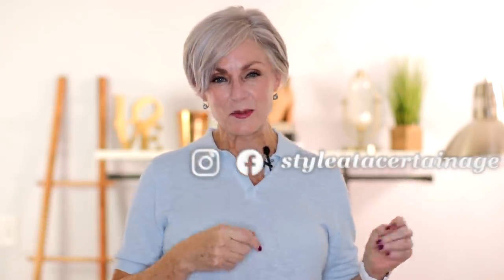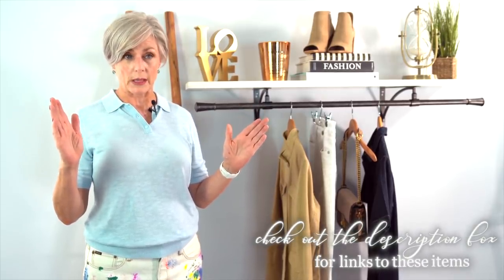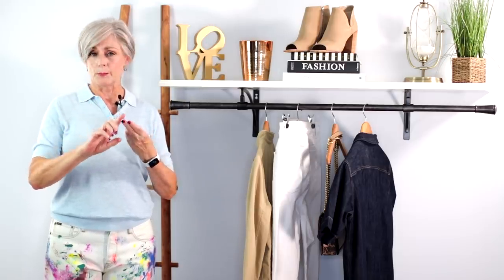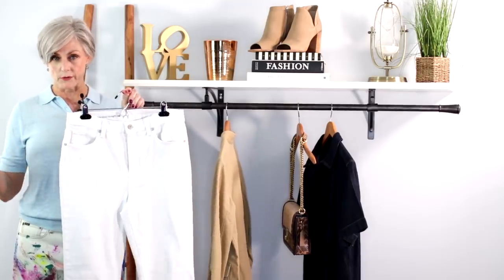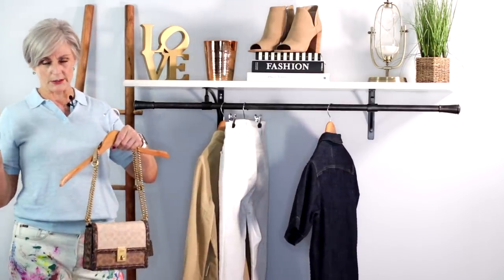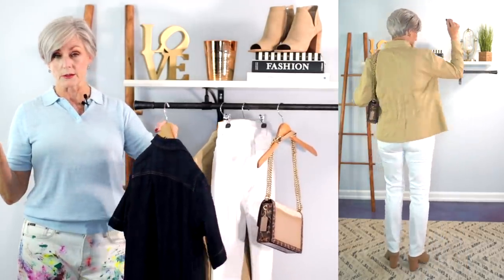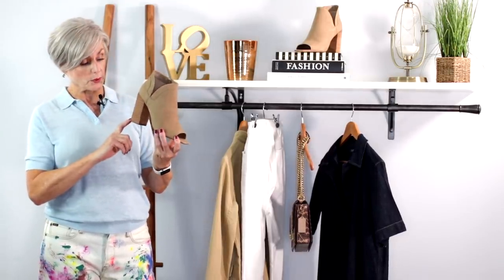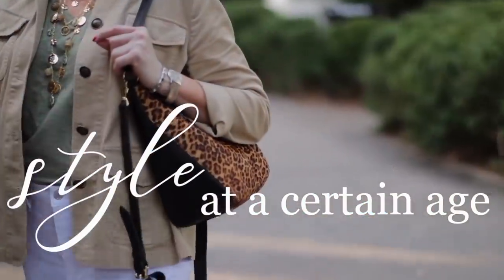5 items that will transition to fall with ease | the list | style over 50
today, i'm sharing 5 items that will transition from summer to fall.

what i'm wearing:
polo top

clothes
white denim
denim dress
suede peep-toe booties

SOCIAL MEDIA